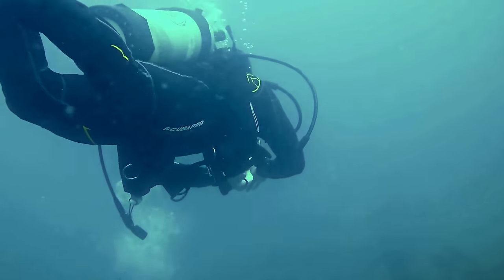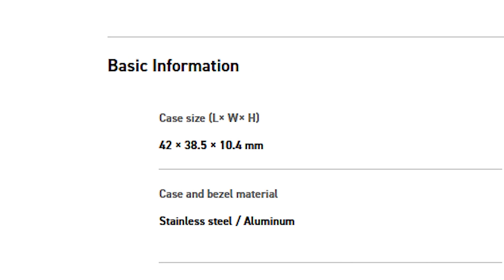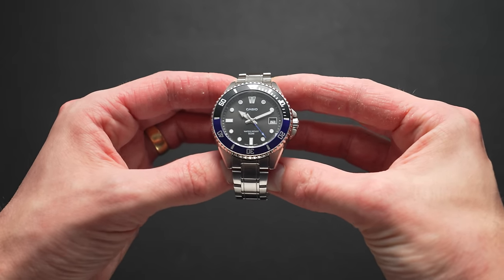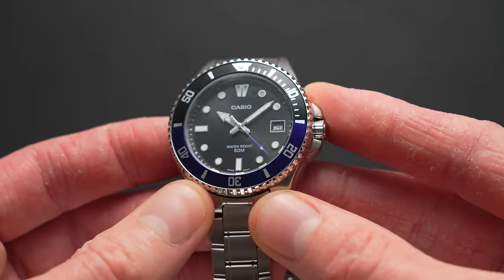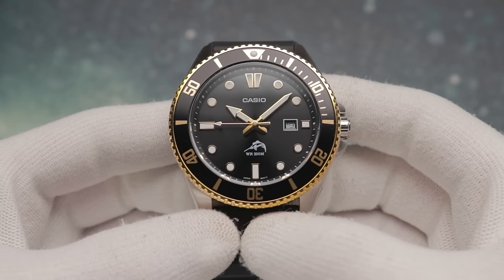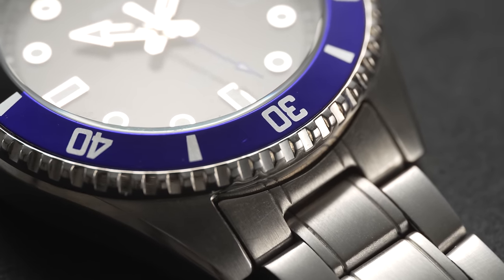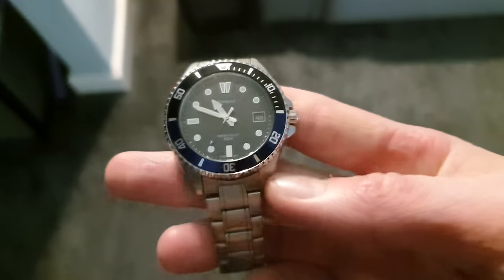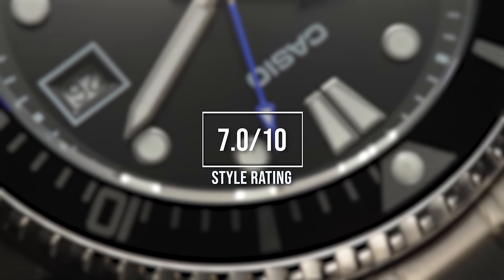Small Size...HUGE Let Down? The New "38mm" Casio Duro MDV-10 Is...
In this Casio Duro 38mm review video, I look at the MDV-10 diver, also known as the new Casio Duro 36mm, as there is some sizing inconsistency! The particular version I have here is the Casio MDV-10D-1A2VDF. This is a smaller version of the ever-popular MDV-106 and MDV-107 dive watches, but does it live up to their reputation? Let's find out.

How Would You Rate This Watch?

🎬 Chapters
0:00 The Best Value Dive Watch Ever
0:33 The Missing Piece of the Puzzle
1:07 This New Casio 'Diver'
1:43 First Impressions...errrrm
2:04 It's REAL Size
3:01 How It Compares vs MDV-106
4:20 Some BIG Sacrifices
5:56 Bracelet vs Strap
6:42 "FATALITY!"
7:32 Better Alternatives & Ratings